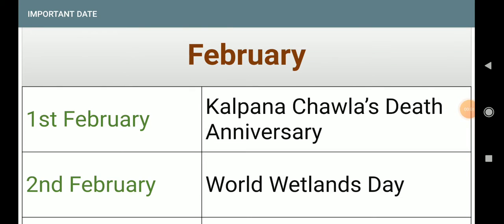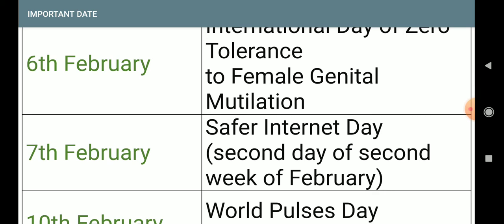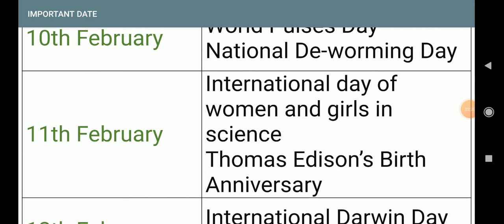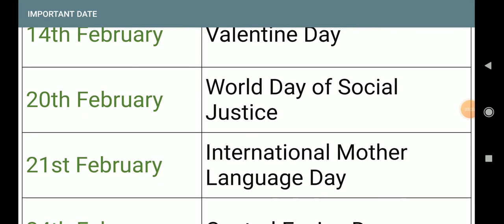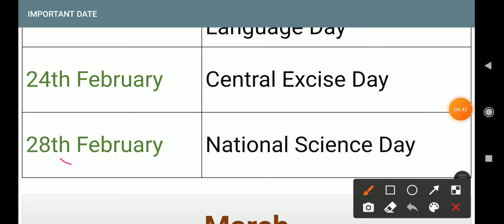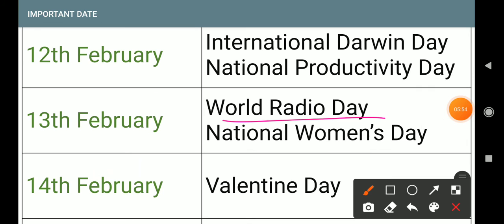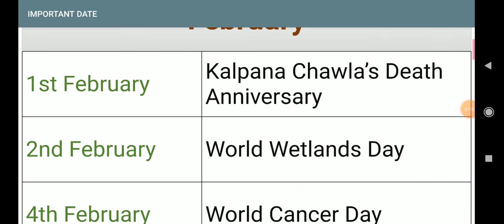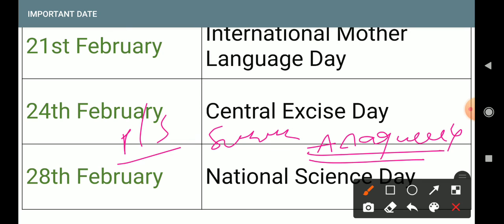important days February